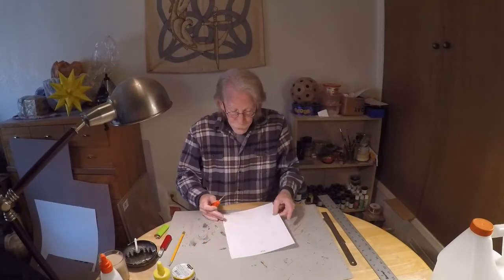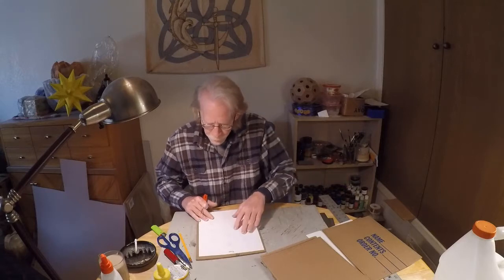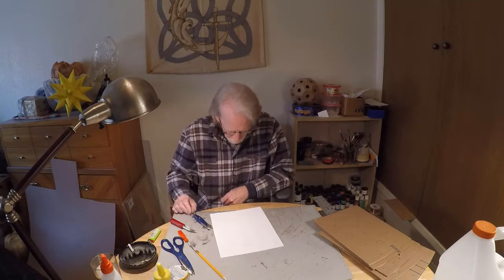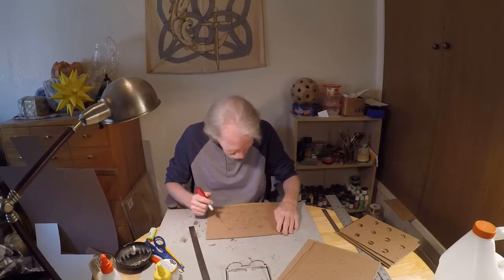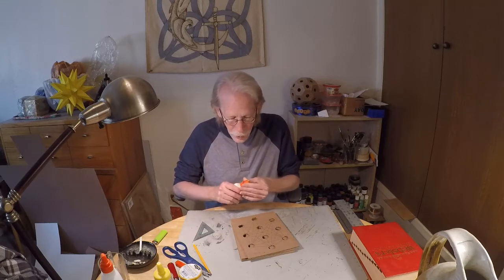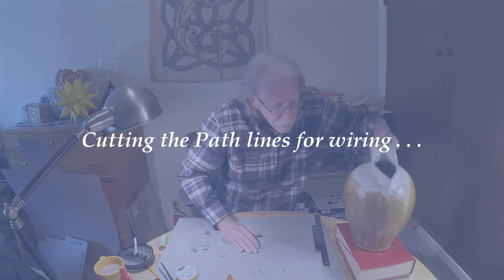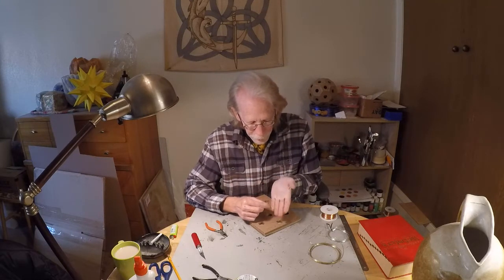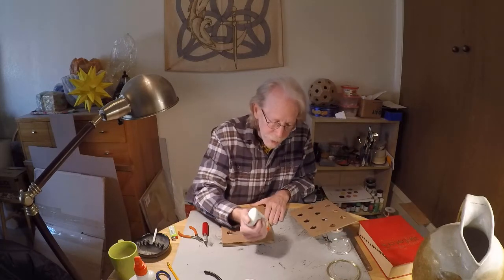How to make a Gate Maker -- Part 2: Making the Heart of the Mechanism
A "how to" video by Rawn Clark!  Come join me as I construct a new Portable Gate Maker before your very eyes!  :)

In this second episode I create the heart of the mechanism out of cardboard, chipboard and wire.  I show you every minute of three days worth of work, sped up by 8 times for brevity's sake.